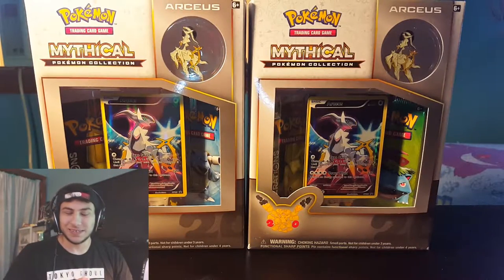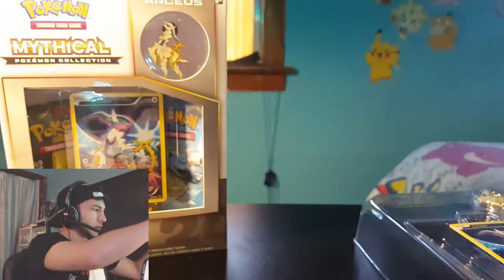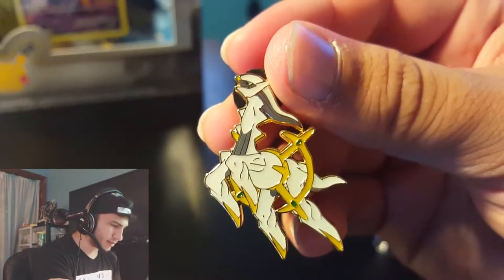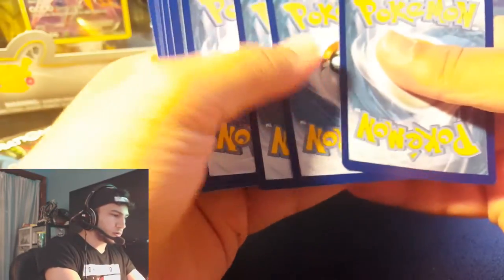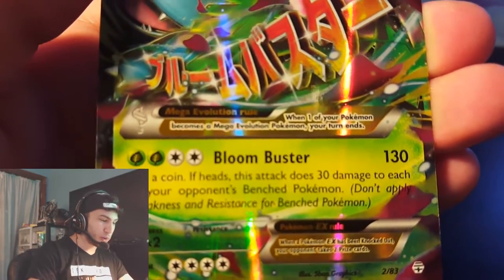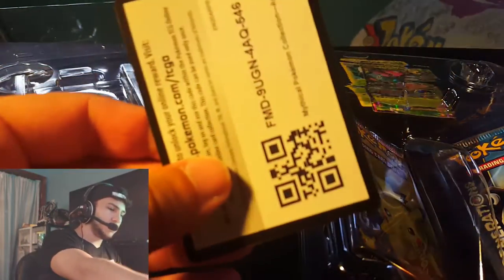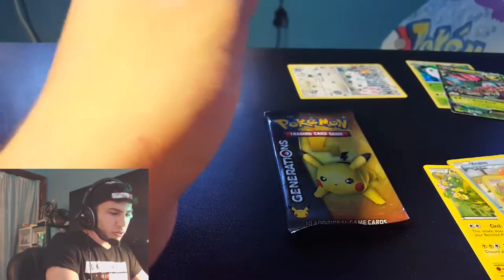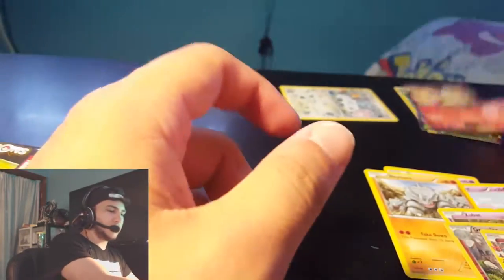Opening Up 2 Arceus Mythical Pokemon Collection Boxes | TCG Booster Pack Openings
:D going to class dont have time for a proper description

This video is owned by Mew2fanNate, unless images/music specified in above description.